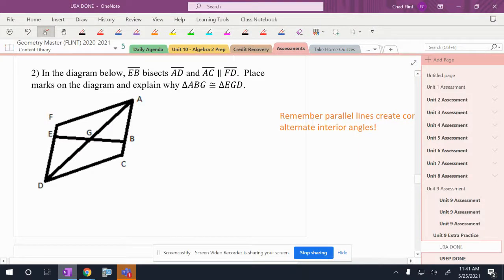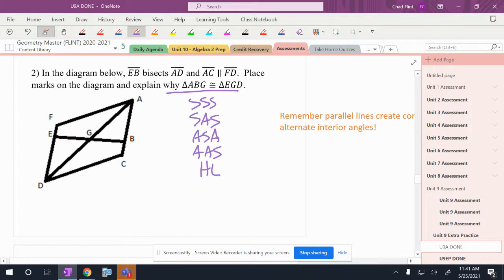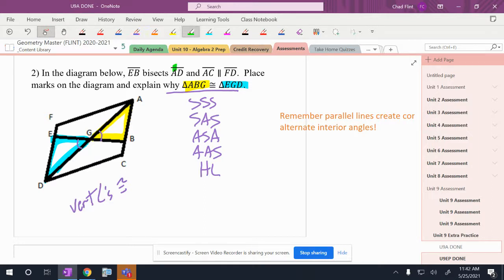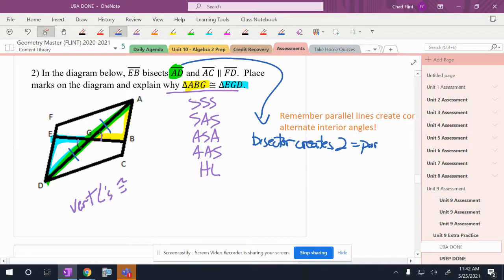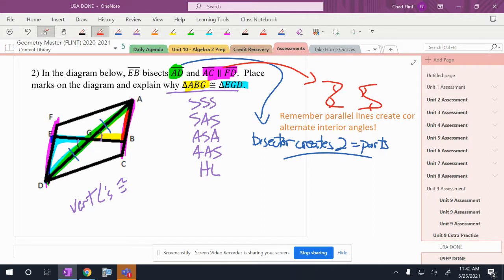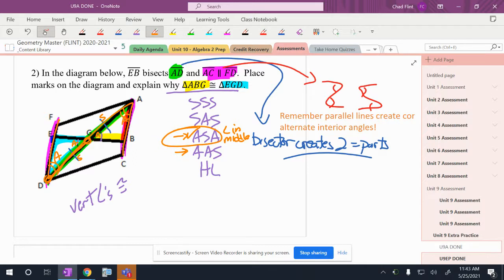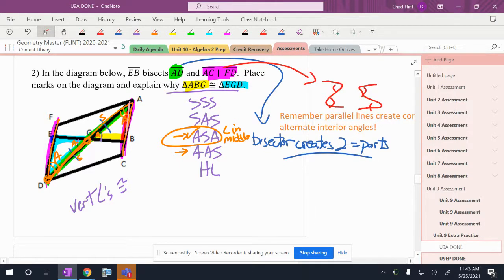U9A 9.3 2